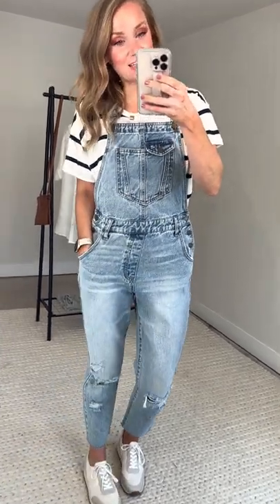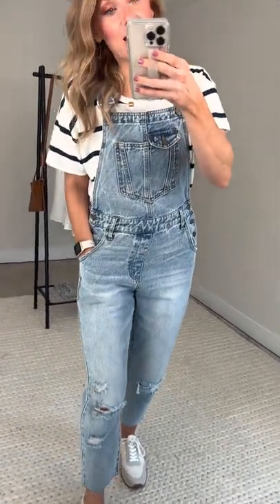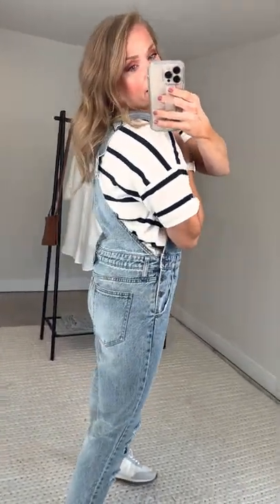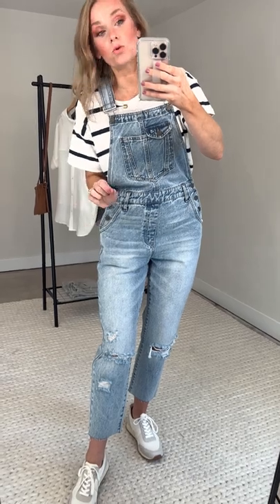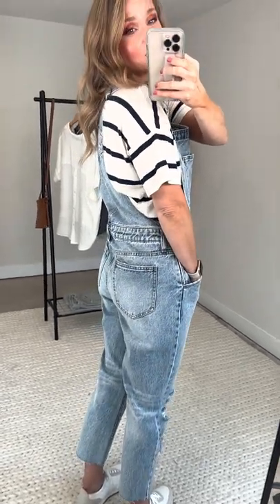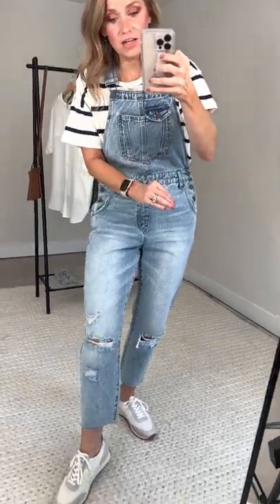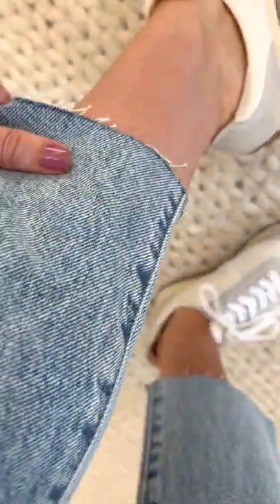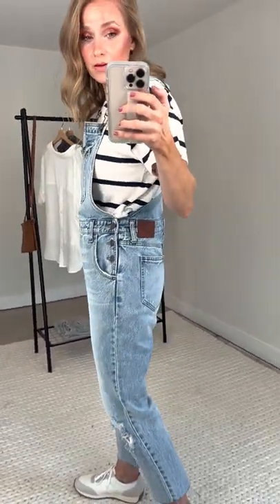Thatcher Denim Overalls Try On (S)